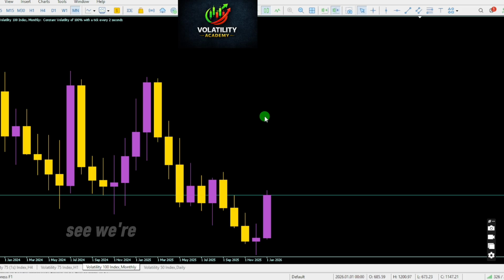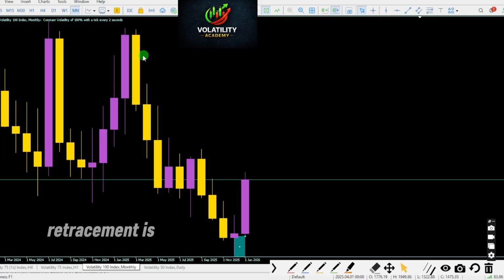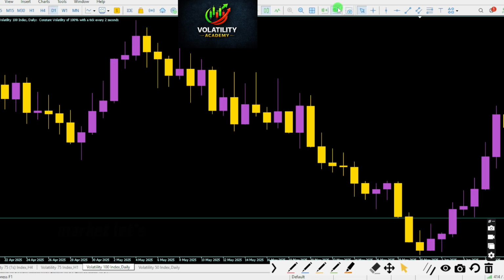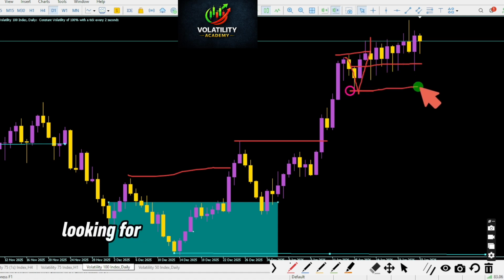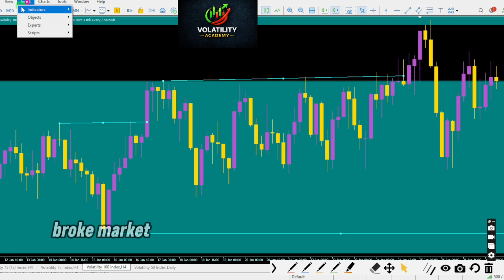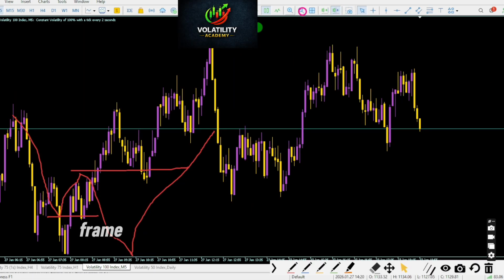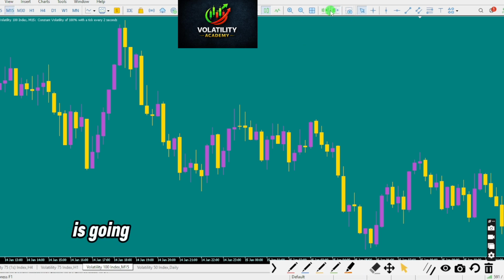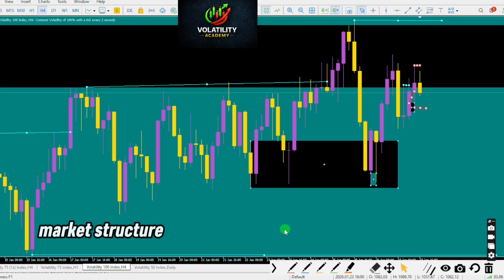Volatility 100 Market Structure Explained | V100 Price Action & Trade Entries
Volatility 100 market structure explained step by step. In this video, I break down V100 price action, identify trend direction, structure highs and lows, and show how to use market structure for precise trade entries and exits.

This Volatility 100 analysis is designed to help you read the market like a professional trader and avoid random entries.

💡 Watch until the end to see my step-by-step live confirmations and structure-based entries, so you can trade Volatility 100 with confidence.

📌 LEARN, TRADE & EARN WITH ME
Volatility Academy – Education | Trading Strategies | Live Market Analysis

• Beginners learning Volatility 100 market structure
• Traders confused about trend, BOS & structure breaks
• Traders struggling with V100 entries and exits
• Anyone wanting consistent price action trading